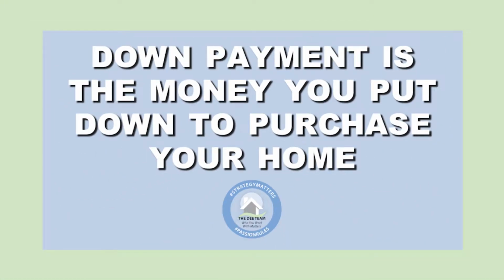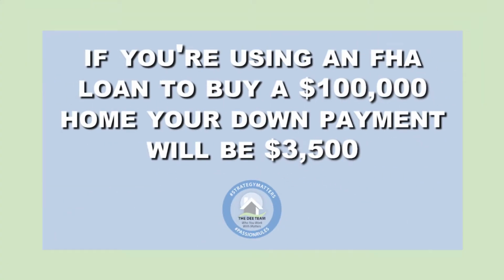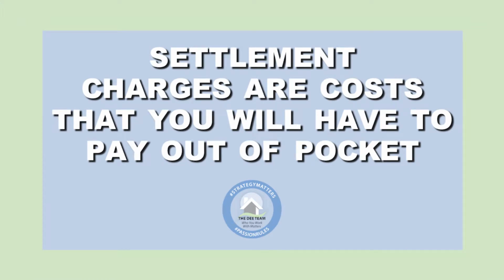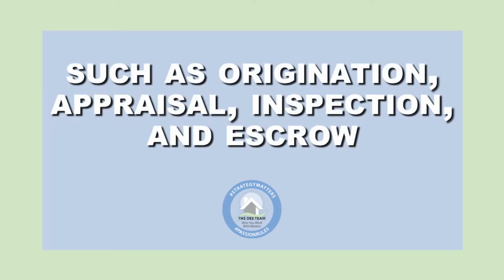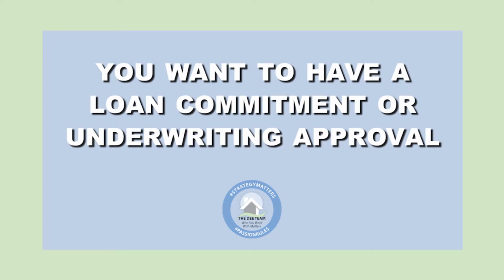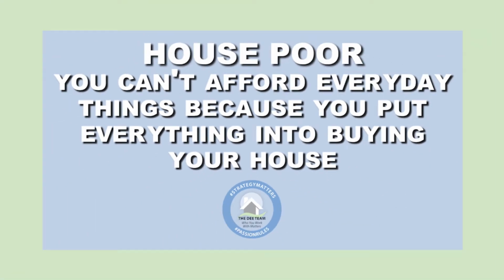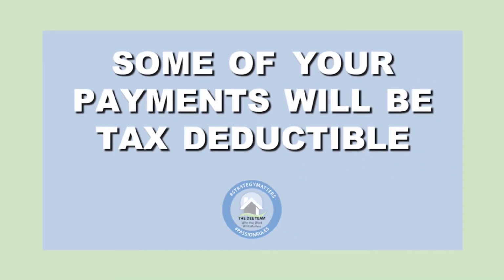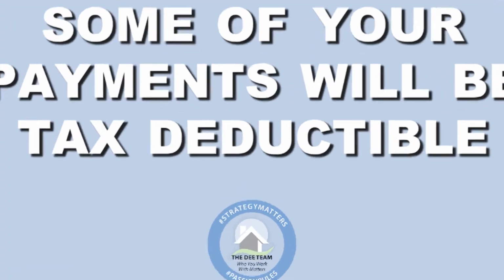The Dee Team - What Costs Should You Expect When Buying a Home? - OrlandoHomeShow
The Dee Team - What Costs Should You Expect When Buying a Home? - Orlando Homes

Buying a new home can be daunting, in part due to the range of costs that are associated with the transaction. However, not everyone understands what these costs are or how they operate. Today I’ll explain some of the various expenses you should expect when you purchase a home, as well as provide some tips on how to appropriately budget for your transaction.

Deepak Gupta
The Dee Team
Keller Williams At The Parks